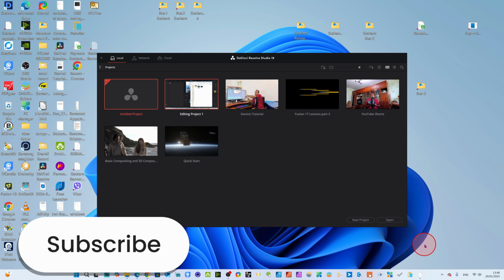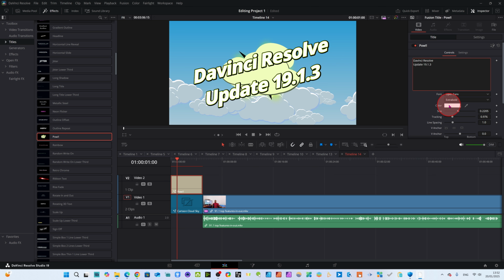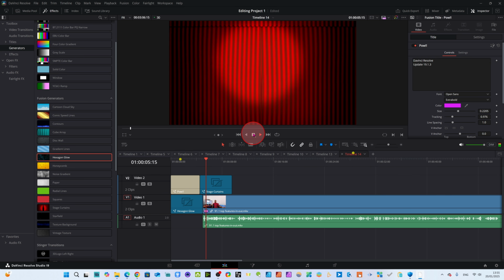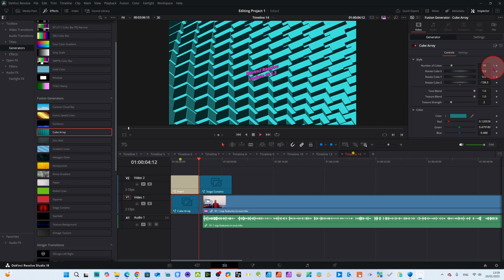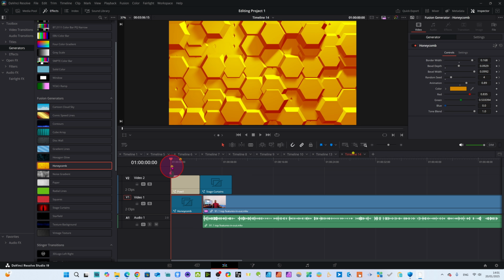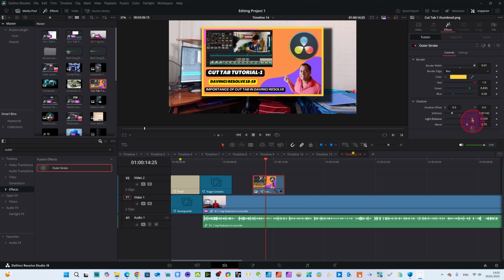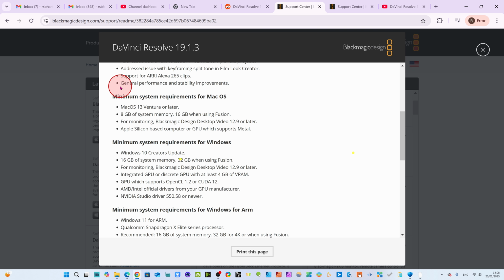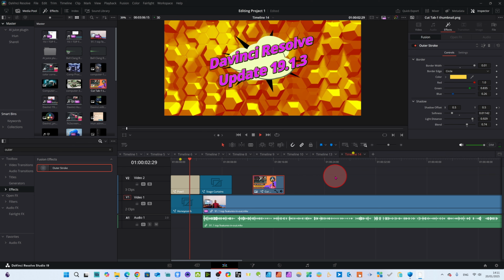DaVinci Resolve 19.1.3 - Major Update, Features & Improvements!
In this video, we explore the latest features and improvements in **DaVinci Resolve 19.1.3**, a major update packed with performance enhancements, bug fixes, and new tools to supercharge your video editing experience! Whether you're working on color grading, audio post-production, or editing workflows, this update brings something for everyone.

🔧 **What’s New in DaVinci Resolve 19.1.3?**
- **Enhanced Performance** for smoother editing and faster rendering
- New and improved **Color Grading Tools**
- Updates to **Performance** and **Stability** improvements
- Bug fixes and stability improvements for a smoother editing experience
- And more exciting updates to optimize your creative workflow!
About DaVinci Resolve 19.1.3
Welcome to DaVinci Resolve 19.1.3!
These installers will add DaVinci Resolve software to your system as well as additional utilities for setting up hardware control panels. They also install Blackmagic RAW Player and Blackmagic Proxy Generator into the applications folder.

The following features have been added or updated.

Delete unused cache now correctly accounts for transitions.
Addressed blank viewer previews for some Fusion templates.
Addressed offset issue with imported AAF clips.
Addressed issue enabling auto resync for an empty folder.
Addressed issue with focus when typing in text fields.
Addressed issue with searching all fields in the edit index.
Addressed issue with left clicking to patch source tracks in edit.
Addressed Fusion saver issue rendering EXRs from ARRI MXF clips.
Addressed crash in Windows systems with old AMD CPUs.
Addressed issue with fades and crossfades when moving clips.
Addressed audio retime issue in 192 KHz sample rate projects.
Addressed issue with keyframing split tone in Film Look Creator.
Support for ARRI Alexa 265 clips.
General performance and stability improvements.
Additional Information
You will also need to download and install the latest Blackmagic Design Desktop Video software for monitoring with your Blackmagic Design video hardware.